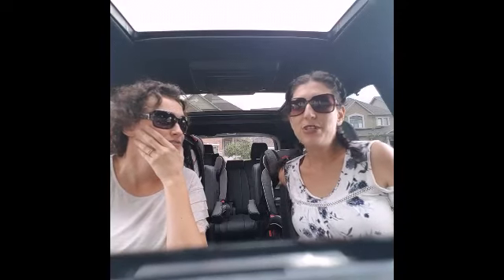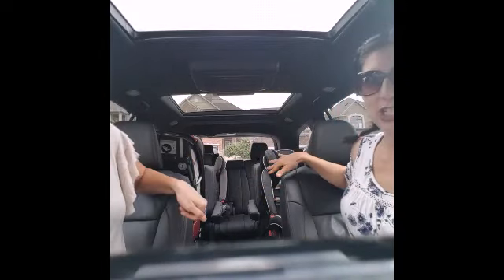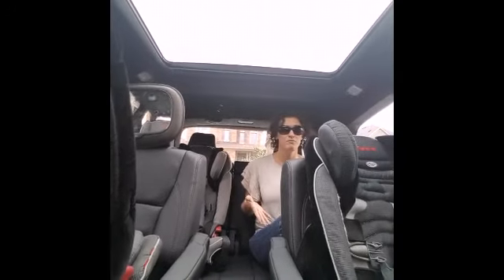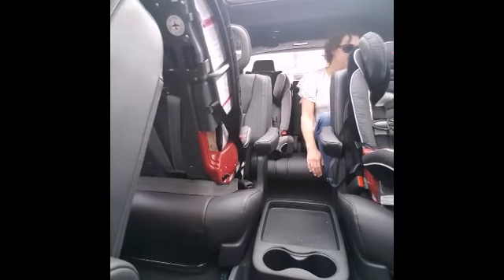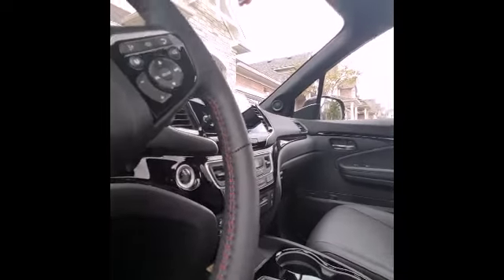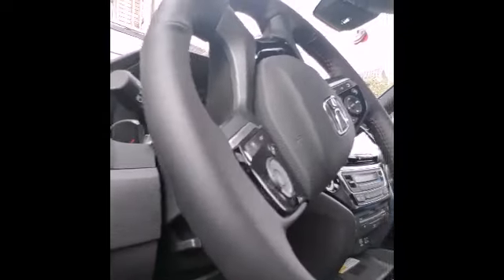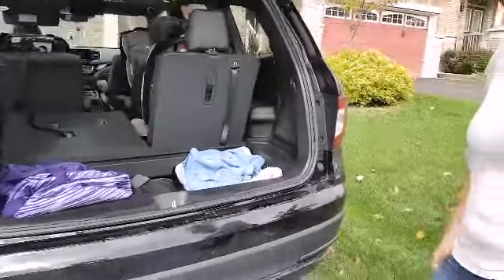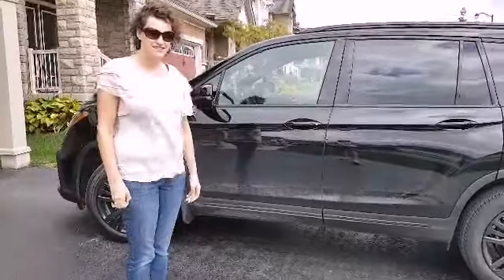2019 Honda Pilot Black Edition Review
Rochelle and Ashley's humorous review of the new 2019 Honda Pilot Black Edition. They show how it looks inside and share their most important features.